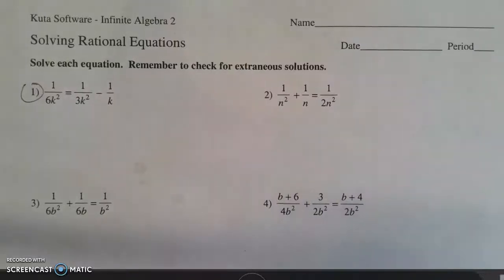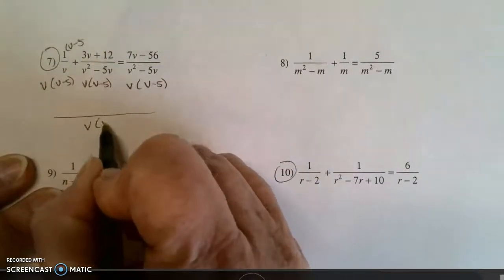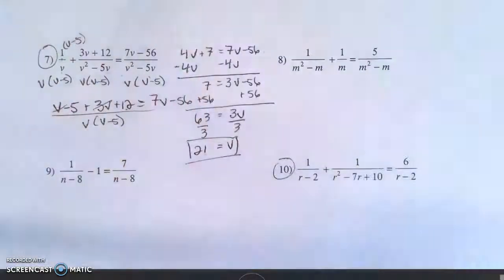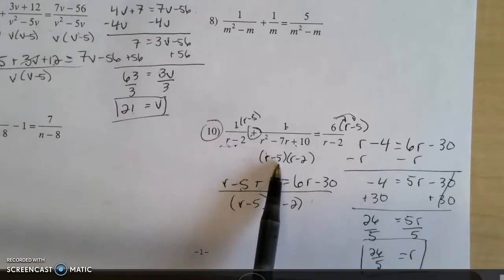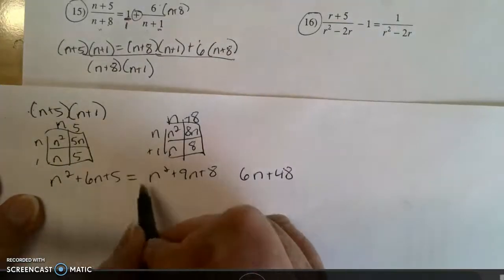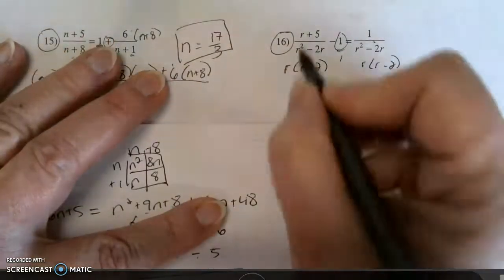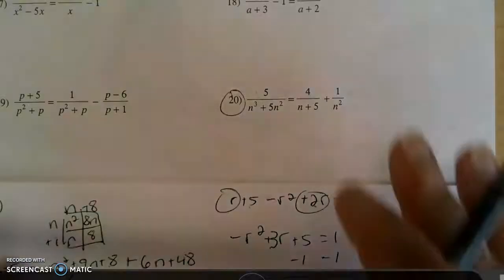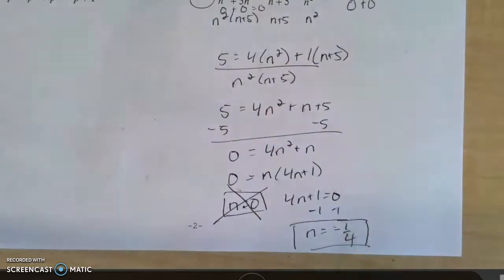Solving Rational Equations (day 1)